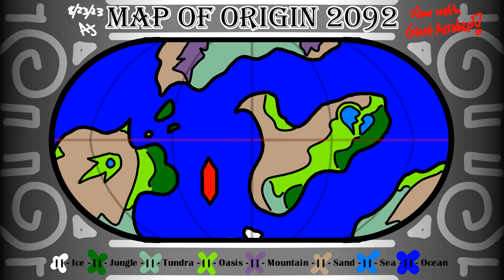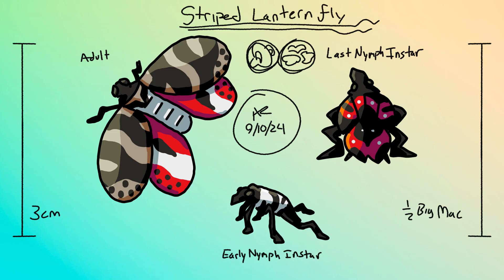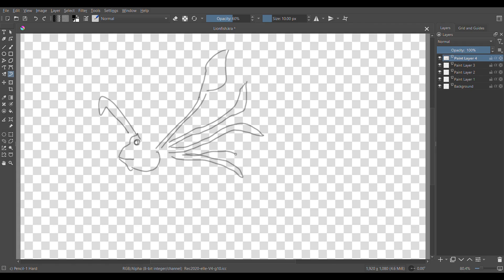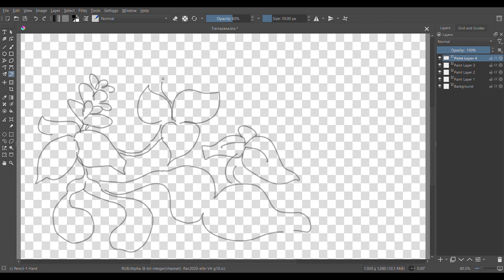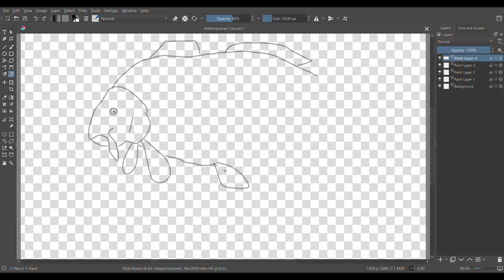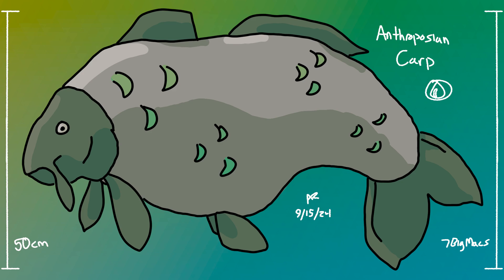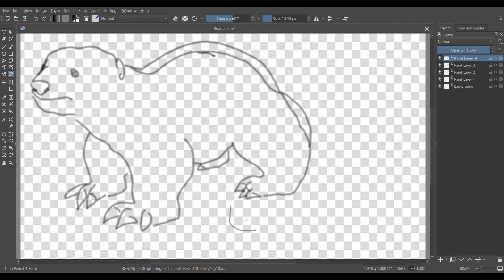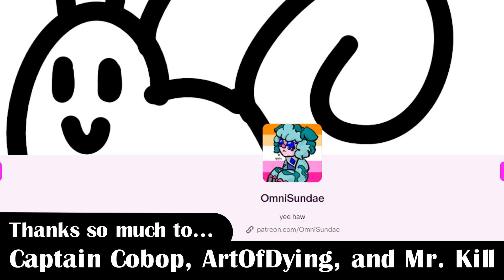Speculative Evolution: Invasive Species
All art is by me, the music is Bell Tower and Sprout Tower from Pokemon HGSS, Heavy Rain from Pokemon Alpha Sapphire, and Scuttle Town from Shantae and the Pirate’s Curse

00:00 - Intro
00:19 - Lanternfly
01:53 - Lionfish
03:16 - Manzana de la Tierra
04:25 - Anthroposian Carp
06:17 - Bearcat